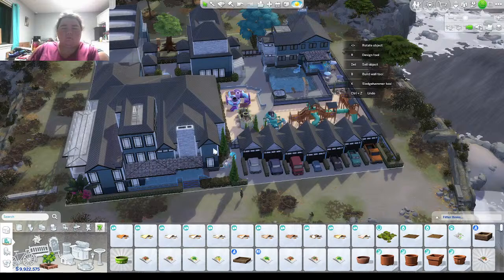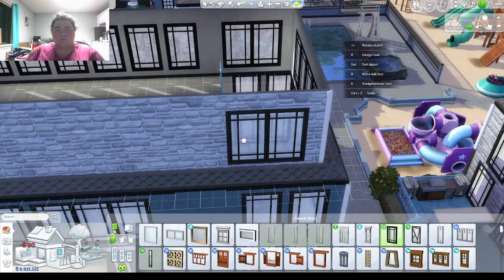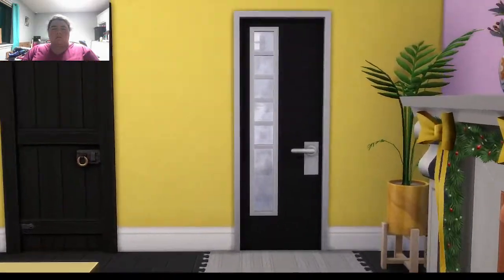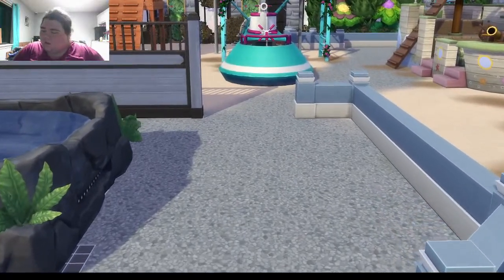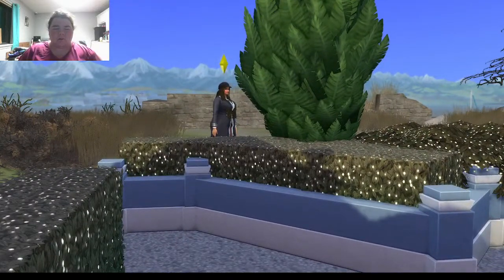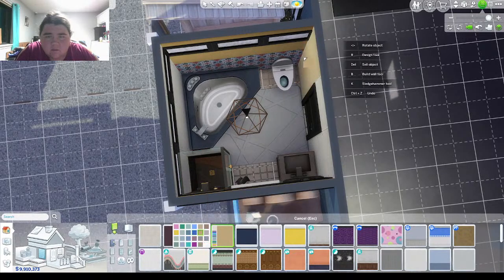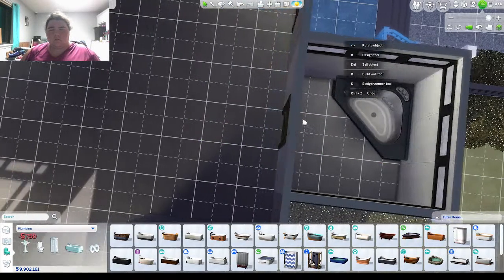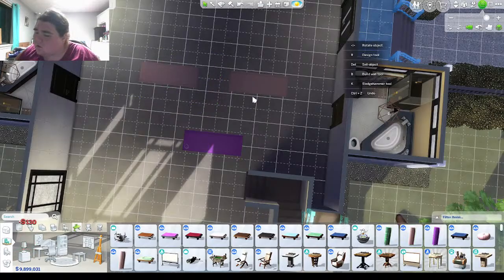Building my dream home in the sims- part 3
Giving a tour of what i did off camera and then gonna start furnishing